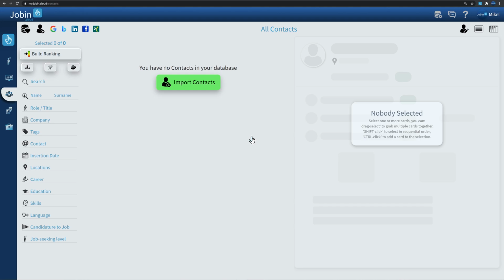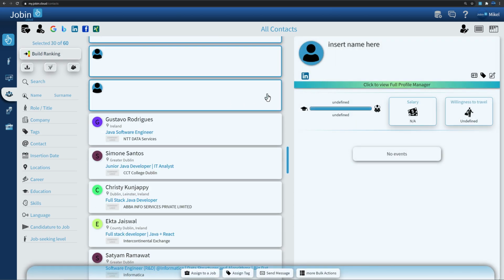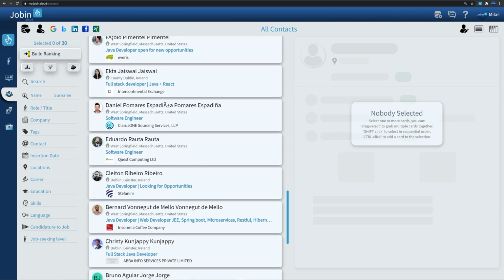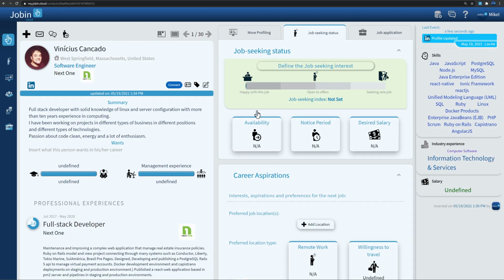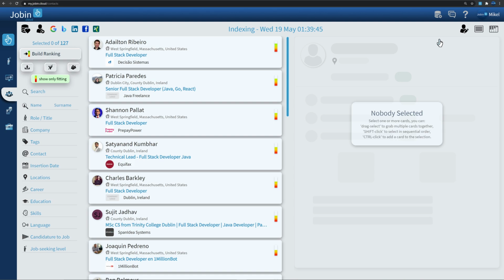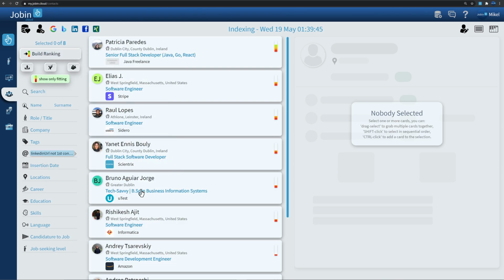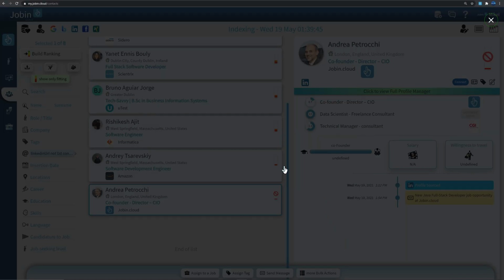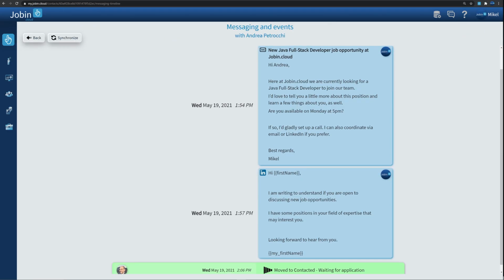Jobin.cloud | All-In-One Recruitment Software - ATS and CRM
Jobin.cloud is a LinkedIn Automation Tool with an integrated modern ATS & CRM for Recruiters, Marketers, Salespeople, Entrepreneurs, and Small Business Owners.

If your goal is to find potential clients, candidates, or employees, Jobin.cloud will help you find and engage with the right people.

Automate your LinkedIn activity
► Import full Profiles with one click
► Import LinkedIn search results in bulk
► Send inMails in bulk (with templates and smart fields)
► Bulk emailing and messaging with attachments (videos, audio, job-specs, etc.)
► Expand your network with unlimited connection invitations
► Bulk withdraw pending connection invitations
► Automatically keep Profiles updated
► Monitor interaction timelines with each person

Modern ATS and CRM
with features like:
► Advanced filtering and ranking systems
► Geographic searches with postcode, regions, distance, etc.
► All messages sent, received, events, and interactions in one timeline.
► Bulk custom messaging with personalized templates and smart fields
► Customizable recruiting pipeline, drag-and-drop, mass edit, tag, notes, and more.
► Custom WorkGroups to organize business activities and your team.
► "Ideal Candidate" setting and Job specifications

Your Data kept clean
Any recruiter stores massive amounts of information but struggles to keep it accessible, clean, and updated.
► Turn dusty recruiting data into candidate gold
► Filterable, rankable, and cleaned data from duplication or redundancies
► Automatic profile updating and mass enquiring
► Easy and fast data migration and aggregation with .csv files
► Machine learning, which recognizes your previously used .csv data structure and pre-compiles it for you.

TIMESTAMPS:
0:00 .csv import
0:34 auto-update
0:46 database deduplication & cleaning
1:03 LinkedIn sourcing
1:54 Contact scoring system
2:33 Location filter
2:50 Contacting method filter
3:06 Bulk messaging
3:34 Unlimited bulk LinkedIn invites
3:48 Bulk LinkedIn invite withdrawal
3:51 Events Timeline
4:06 Customizable pipelines
4:14 Additional features